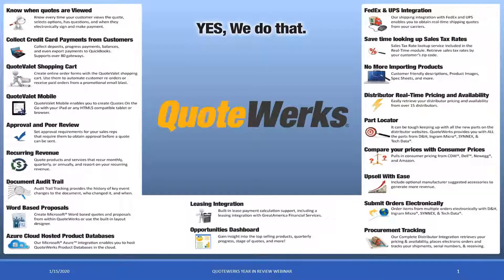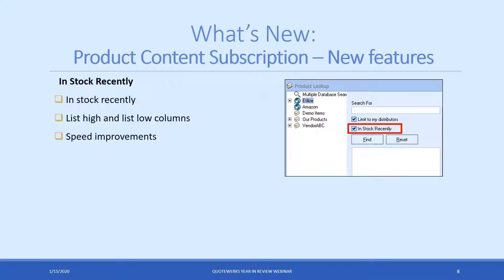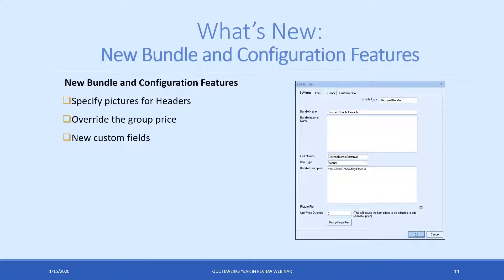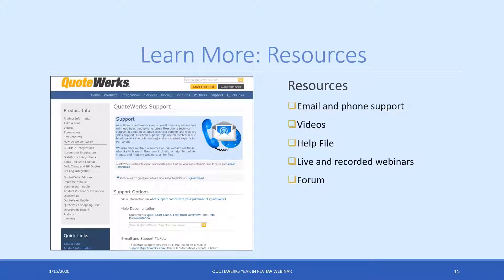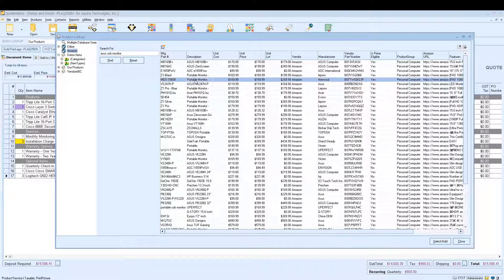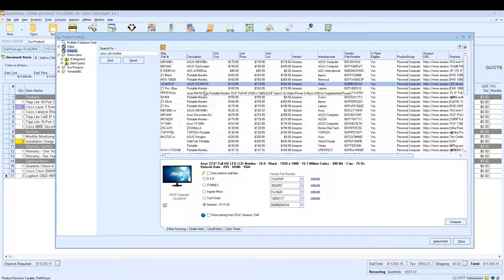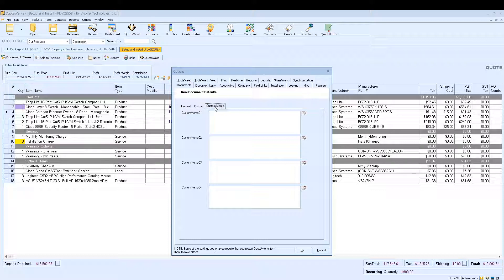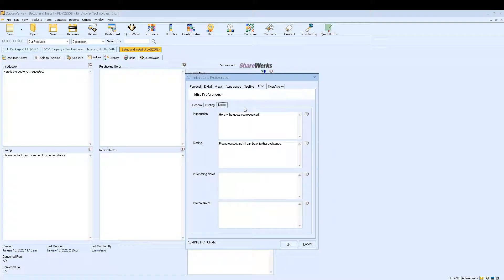QuoteWerks Year in Review for 2019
In this webinar, we discussed and demonstrated the most notable features from 2019 and how you can start utilizing them in your installation. These included the new Amazon Business integration, the new QuoteValet File Share, Etilize Stock Check, and much more!